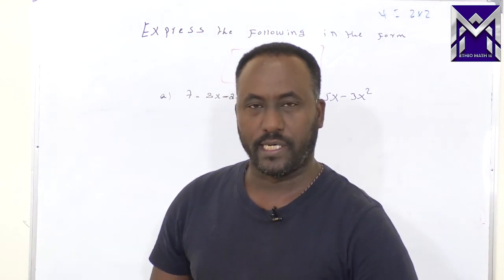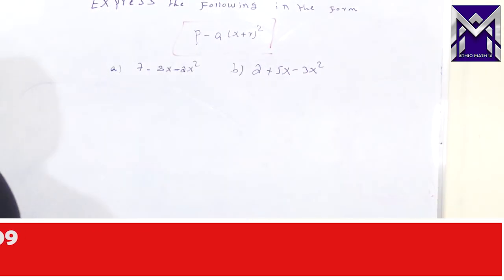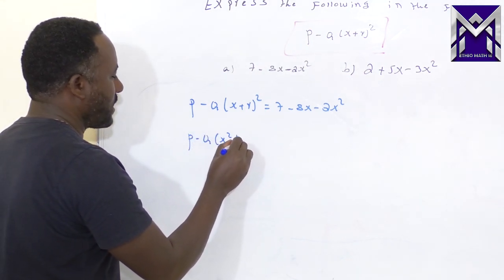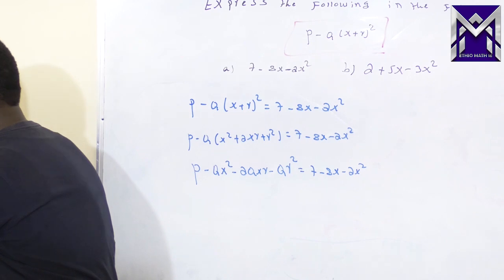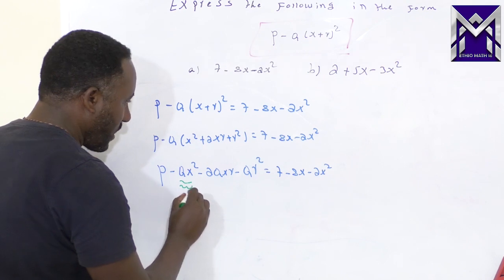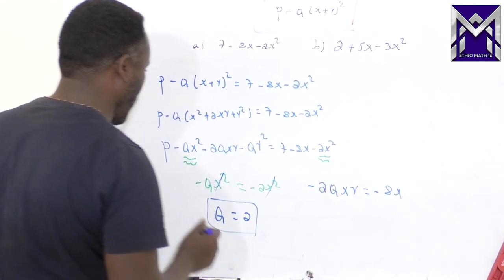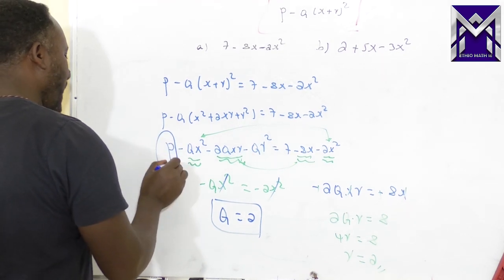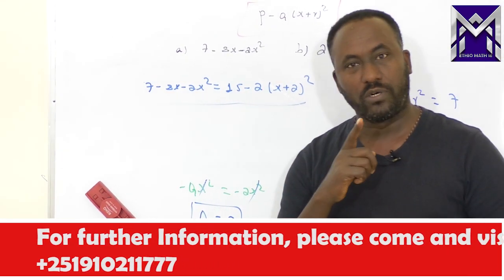Cambridge As Level maths lesson on completing the square.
At the end of the video, you will be able to describe how to use completing the square method to solve any quadratic equations.